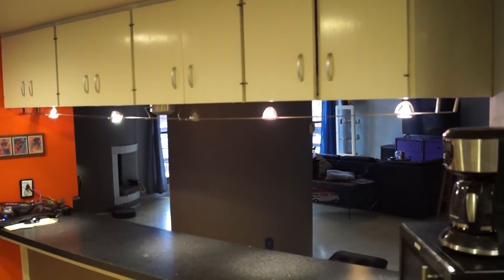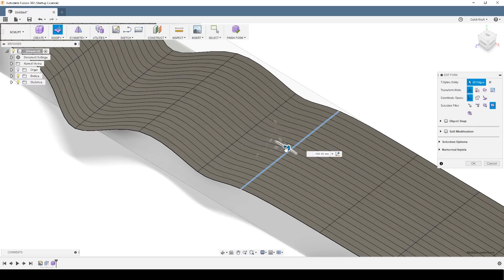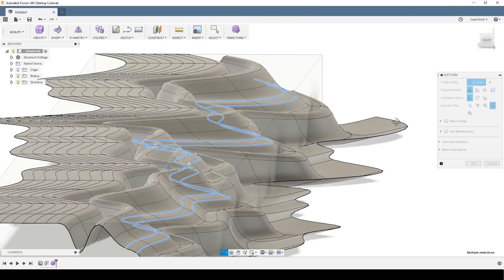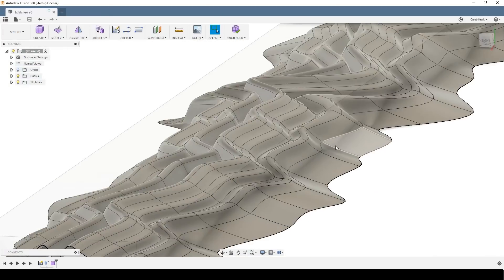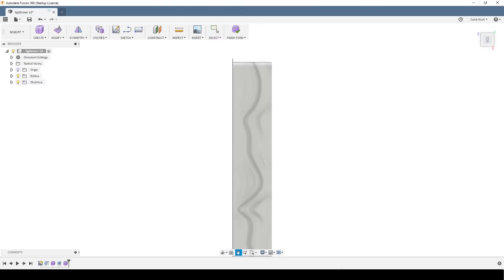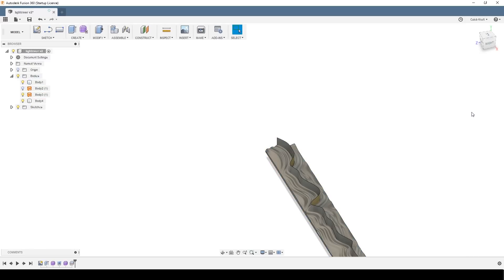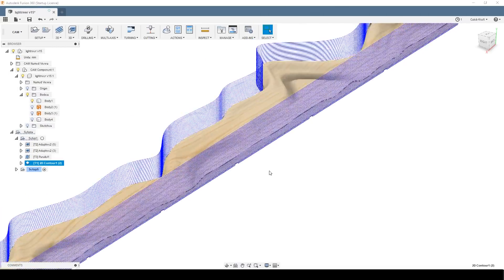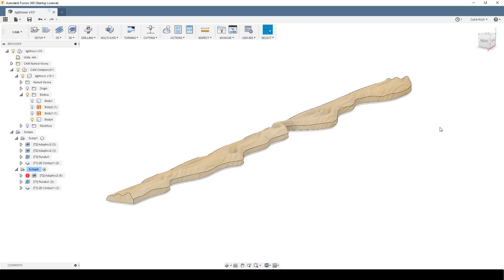Organic sculpting for cnc routing art - fusion 360 CAD And CAM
Lets talk about design! How did I create the faux mountains on this light? well it isn't as hard as it looks. Here's the process in fusion 360.